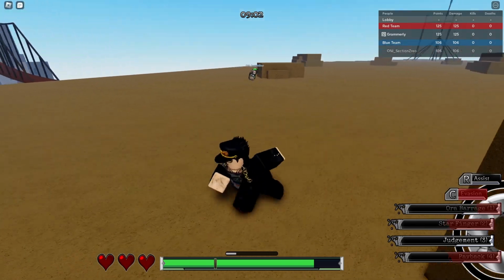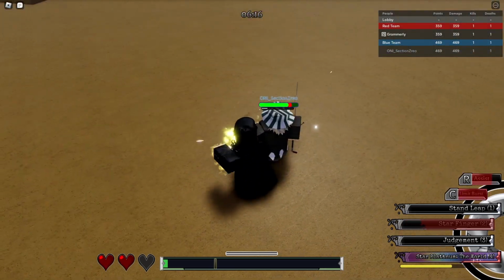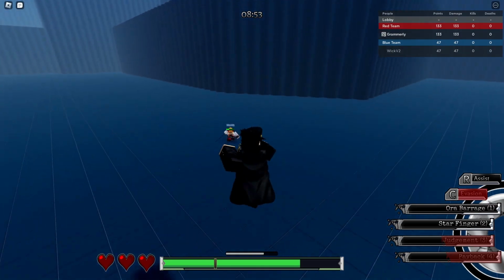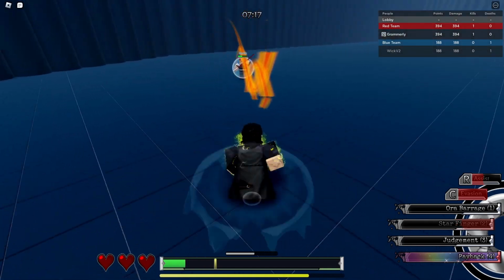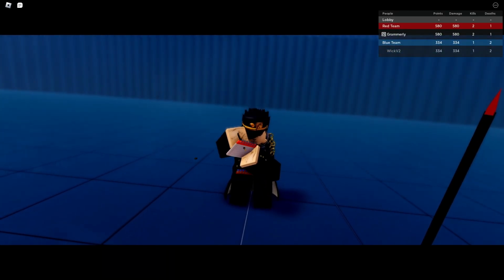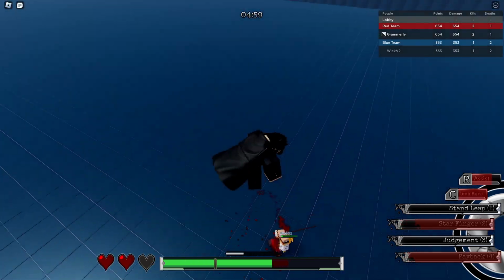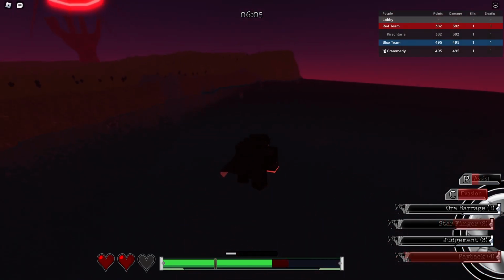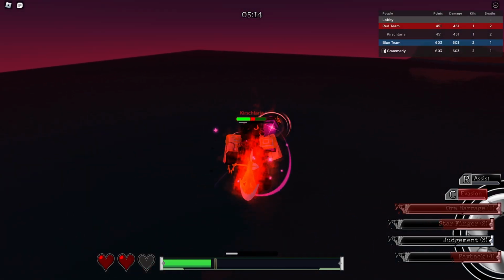(GG Ez) Rework Jotaro is SUPER EASY to PLAY | Heavens Arena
Songs:
1.) no

Hi there!!